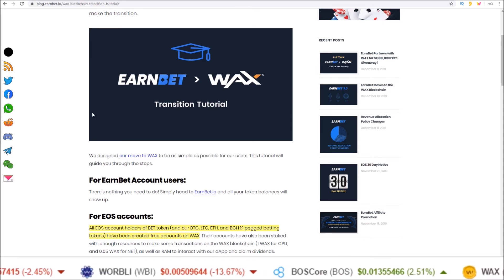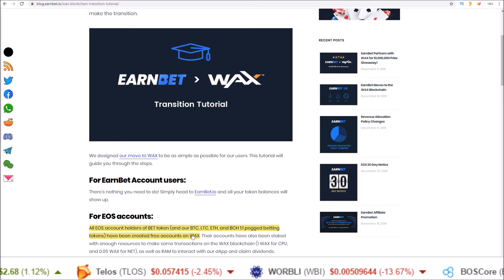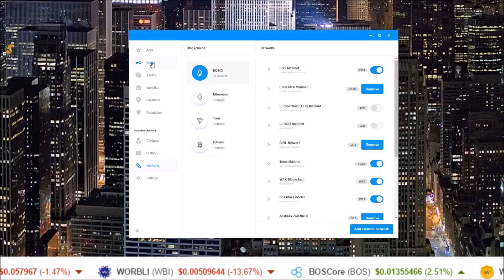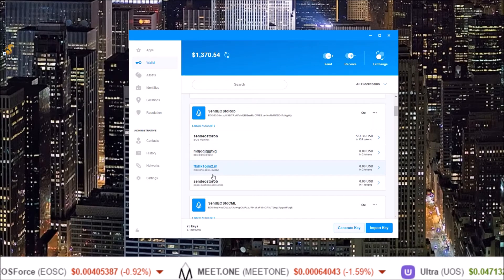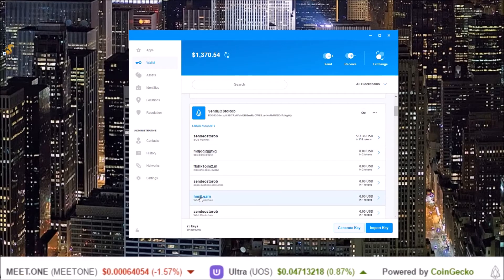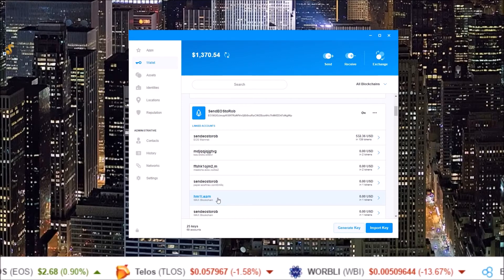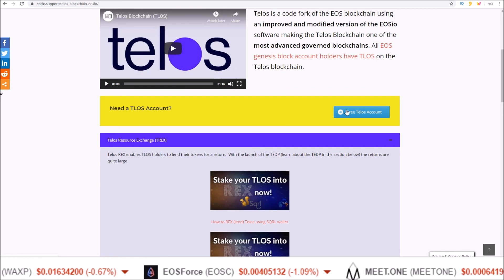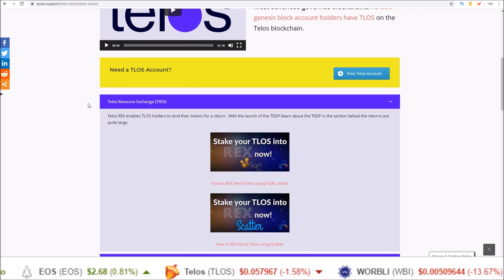EarnBet WAX Migration Free Account Setup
How to get your free WAX account using Scatter for EOS accounts that had EarnBet tokens (BET).  All EOS account holders of BET token (and our BTC, LTC, ETH, and BCH 1:1 pegged betting tokens) now have a free WAX account with their EarnBet tokens in it.

EOS Proxy: hodleosvoter
Telos Proxy: hodltelospro
WAX Proxy: hodlwaxiopro

EOS: hodleosvoter
TLOS: hodltelospro
WAX: hodlwaxiopro